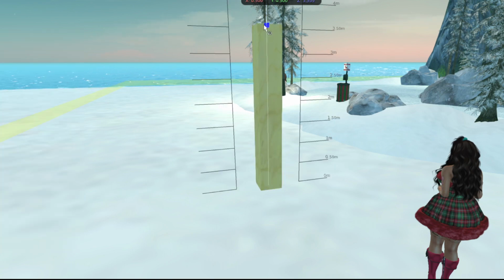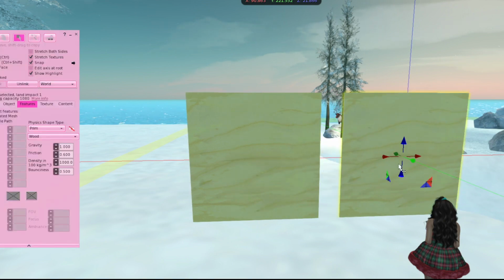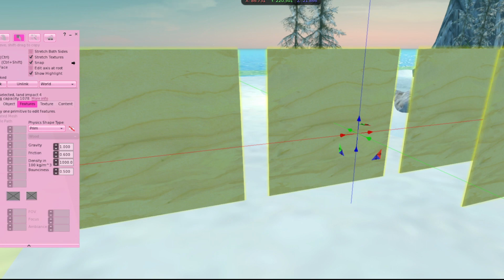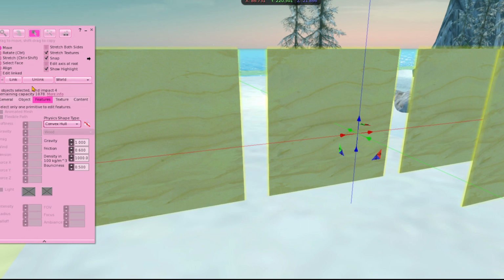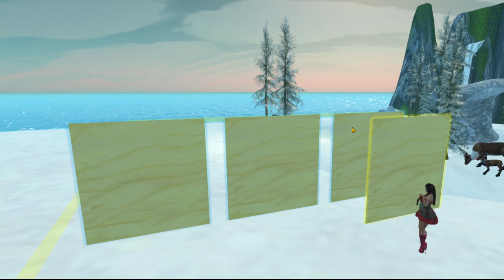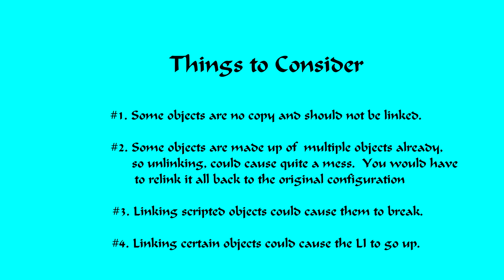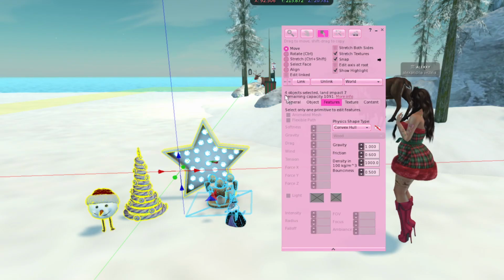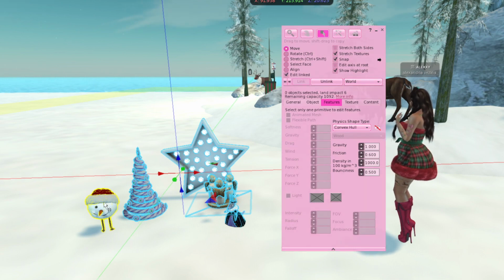SECOND LIFE 2021 | WANT MORE PRIMS? | FIND OUT HOW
In this video, I will be talking about linking objects together to lower your prim count. There are a few things to consider when linking objects together so join me as I go over some important things to know.

If you have any questions please leave them in the comments below and I will get back to you!